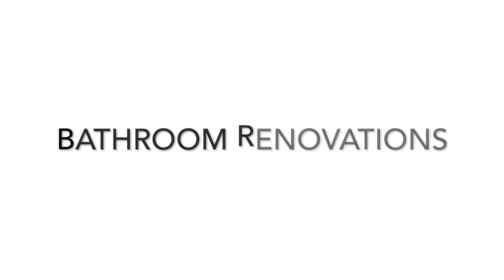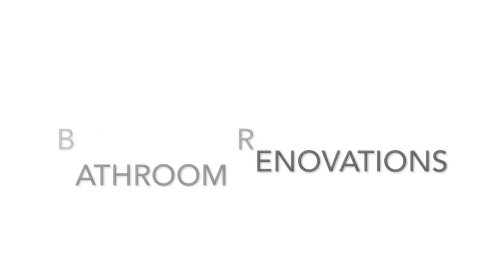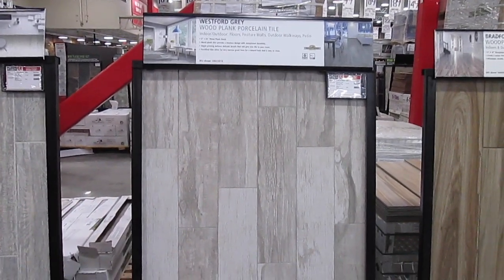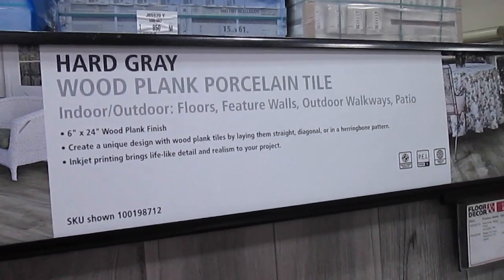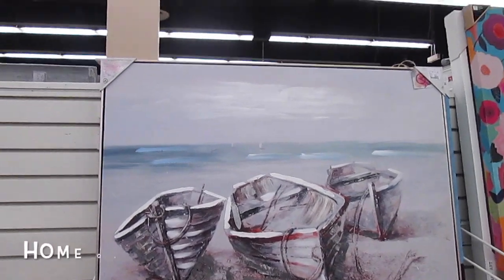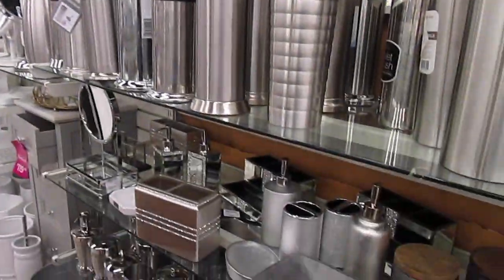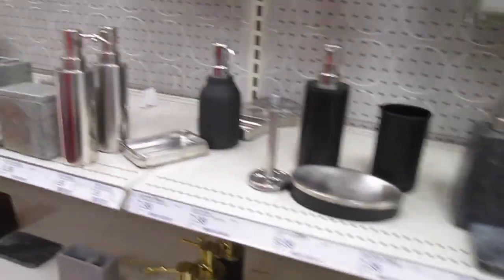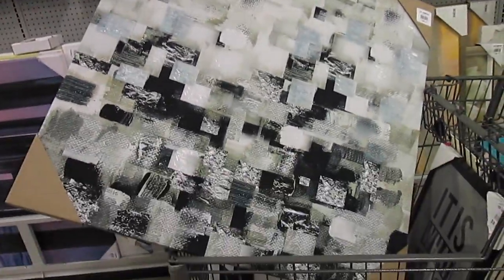2 BATHROOM RENOVATIONS: Remodeling Projects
Hey Daisies! I'm working on remodeling two bathrooms. I'm sharing with you the process from start to finish. Enjoy the video!!